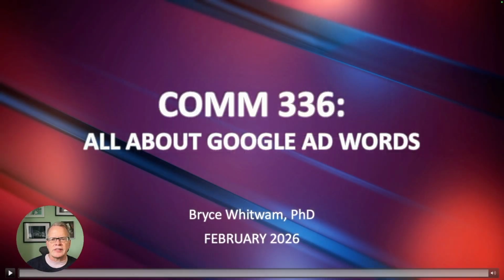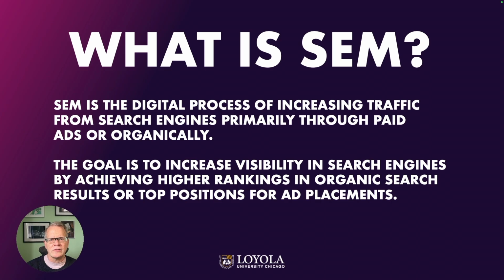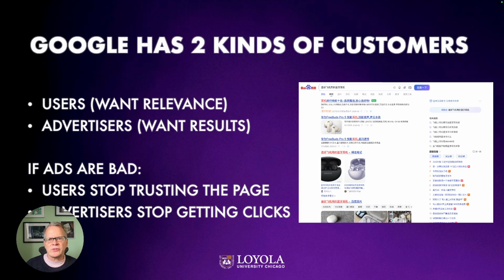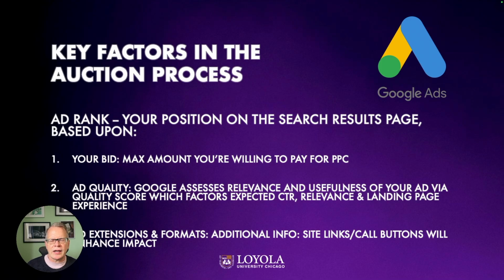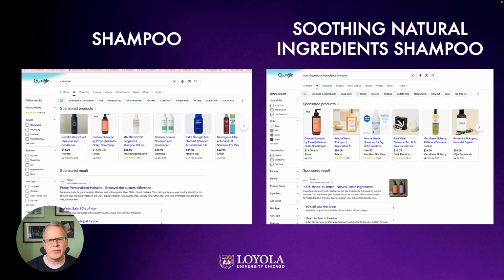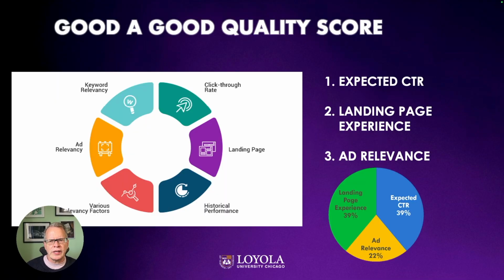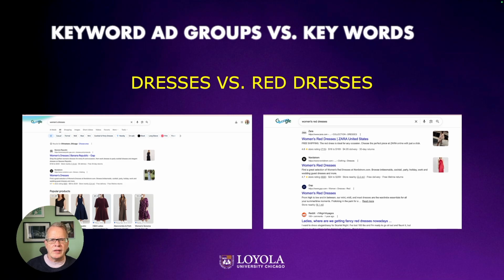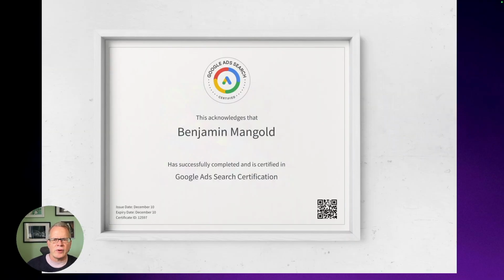COMM 336 Lesson #7 Search Engine Marketing & Google Ad Words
How do marketers maximize their search? Through Search Engine Marketing, of course!  It combines PPC advertising, SEO, and local search optimization.